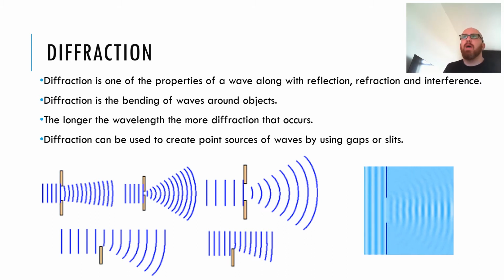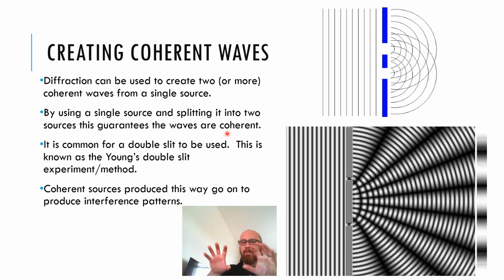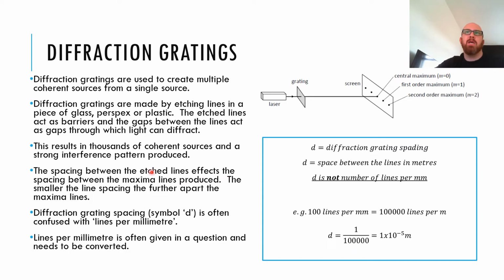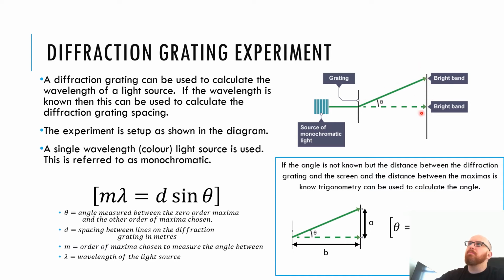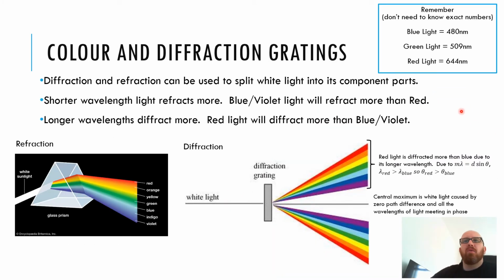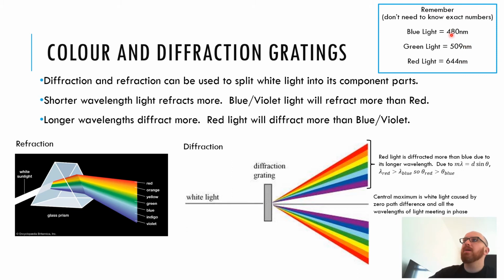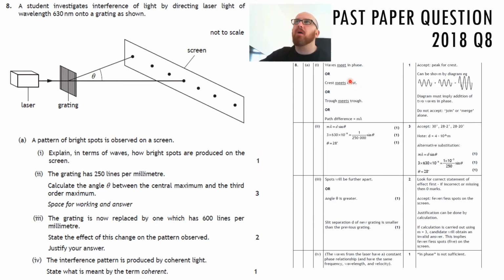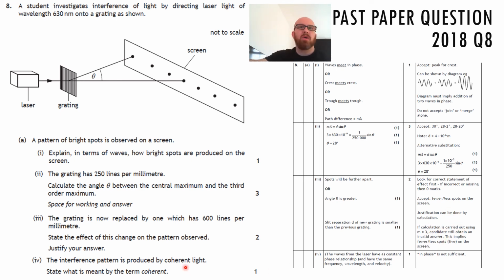Higher Physics - Diffraction